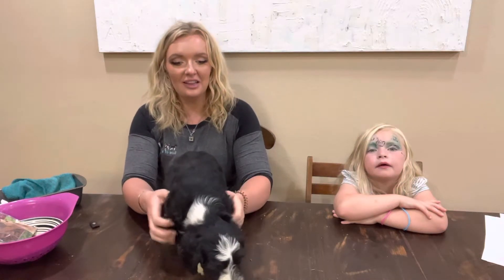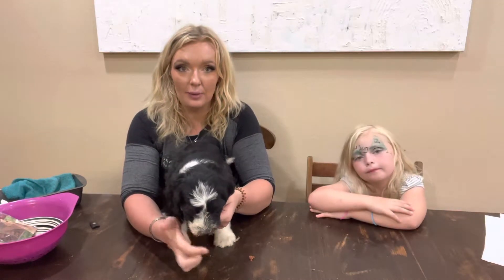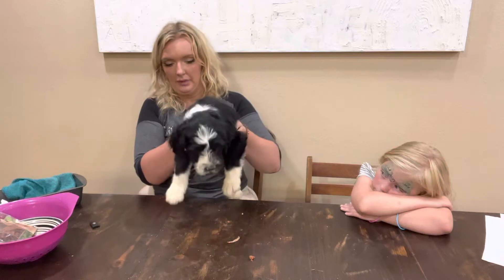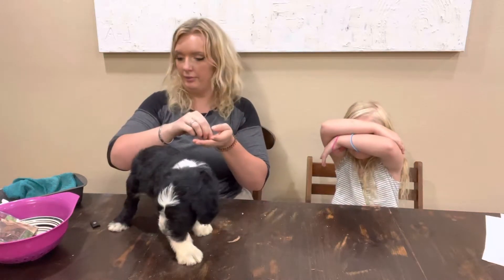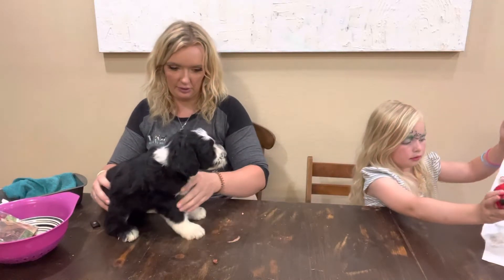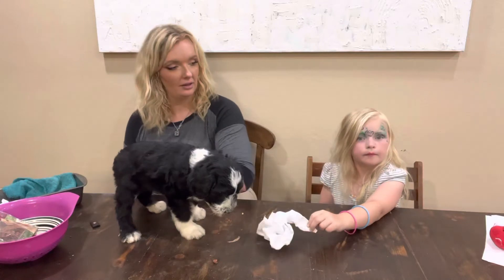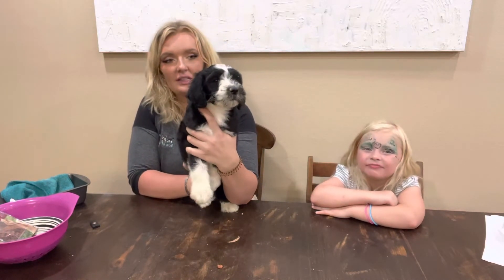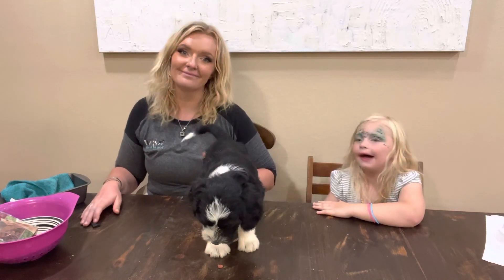Liberty Female Sheepadoodle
Temperament testing